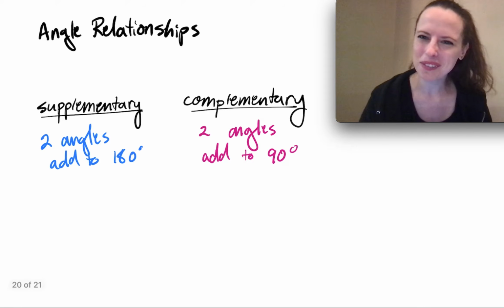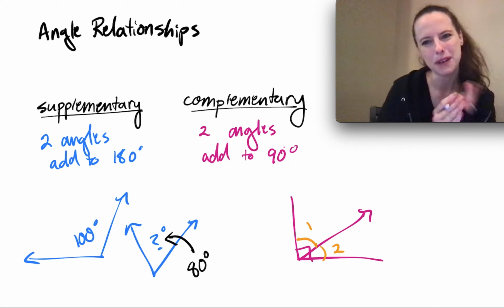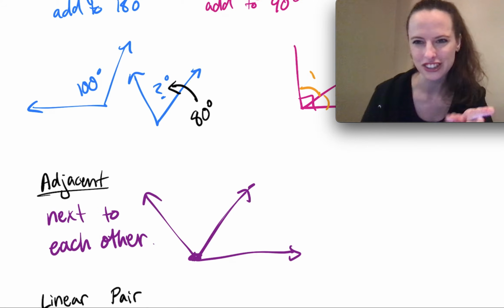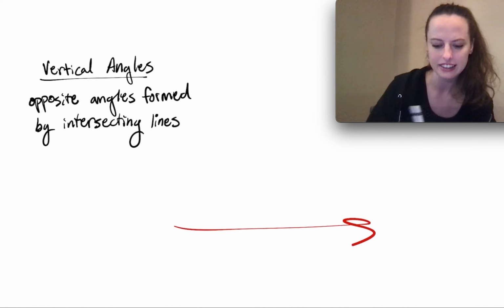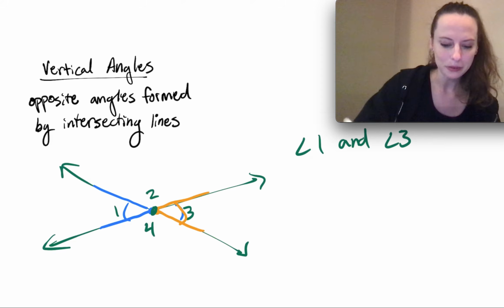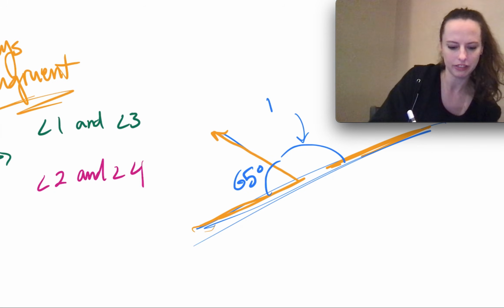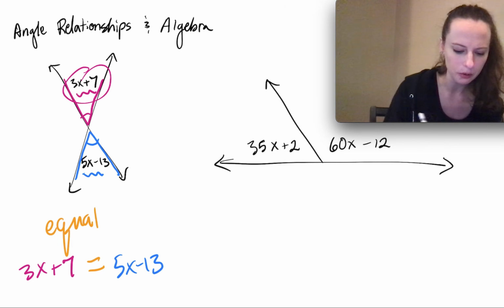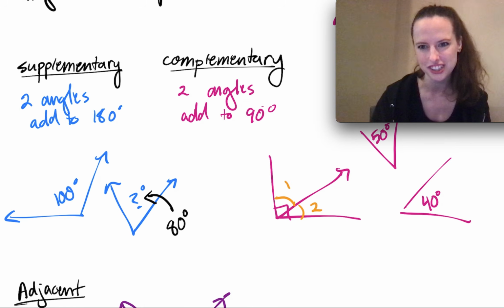Angle Relationships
Rebecca explains Angle Relationships